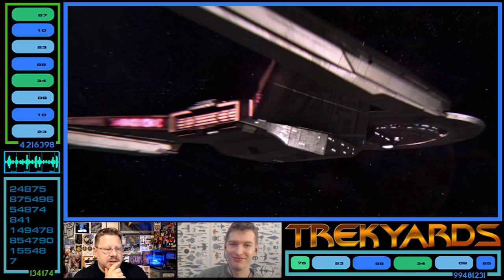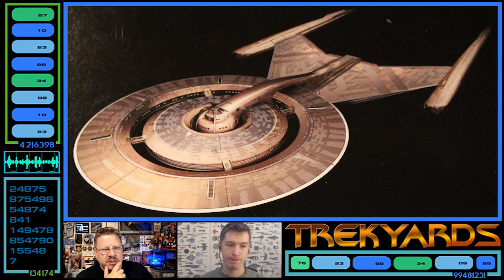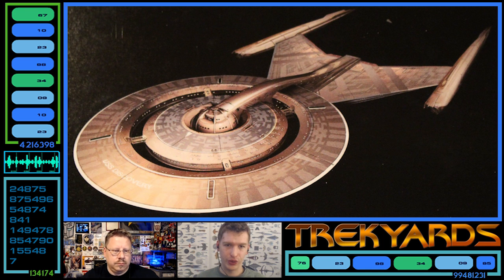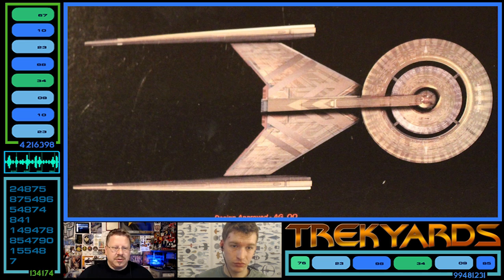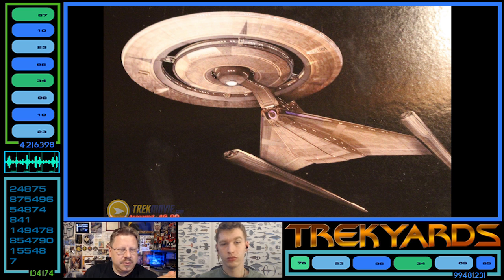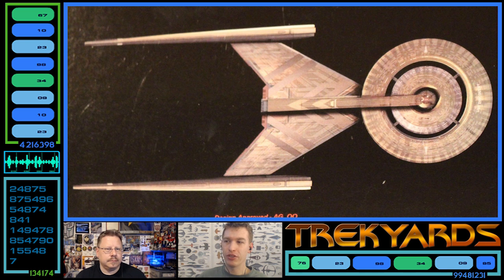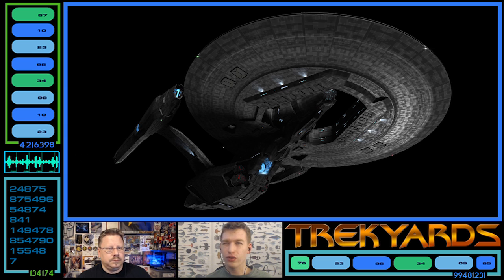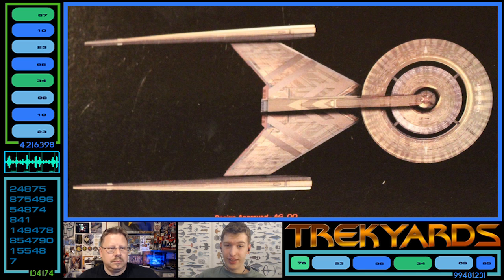Trekyards EP271 - USS Discovery SDCC Update